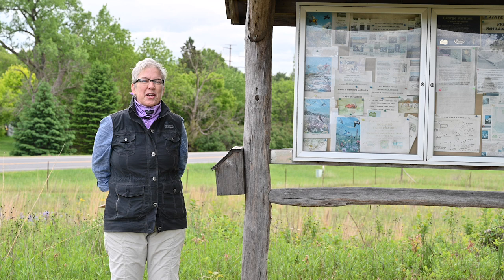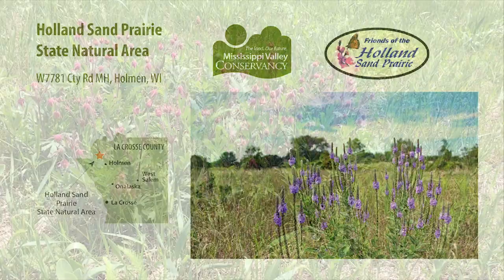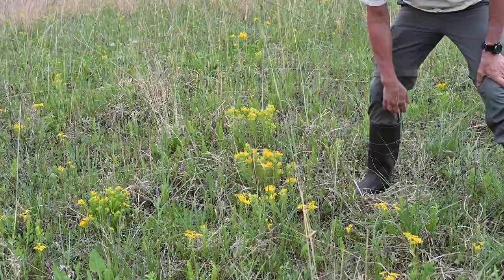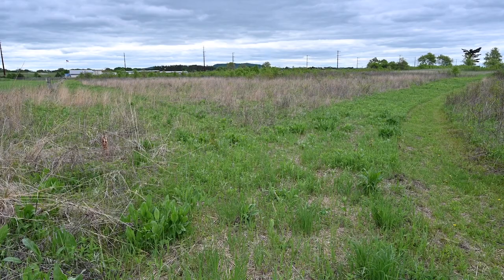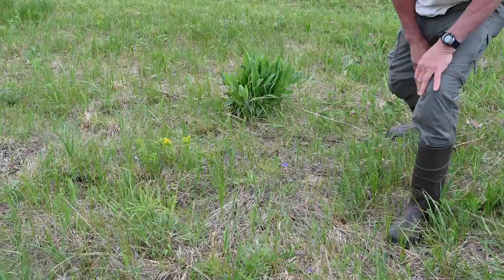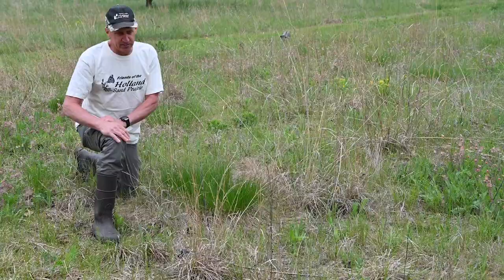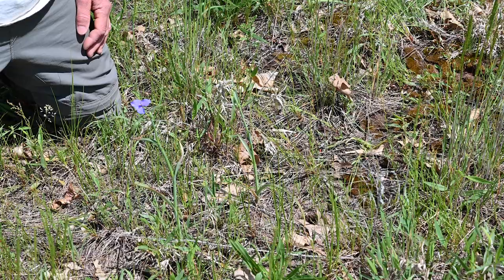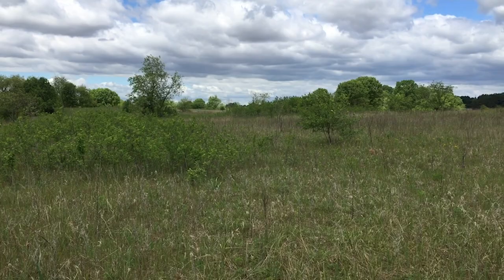Linked to the Land: Prairie Awakening Walk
Jim Rogala shares his knowledge of the Holland Sand Prairie State Natural Area so you’ll know what to look for when you go there to enjoy a walk in nature.